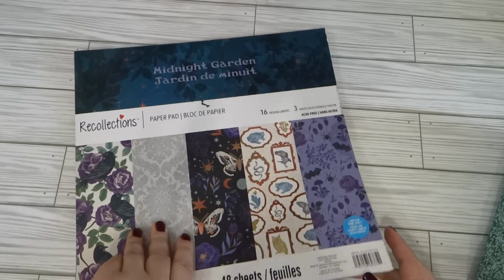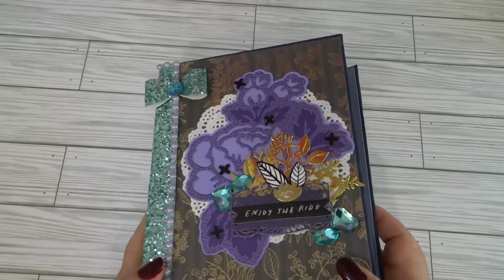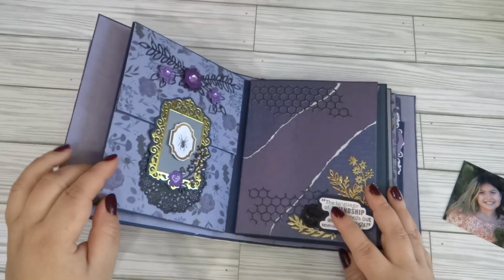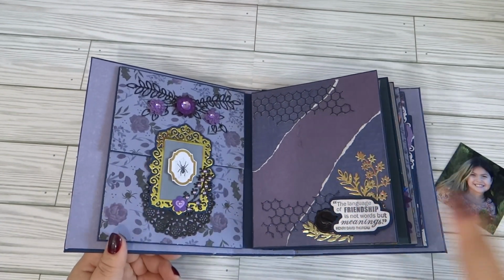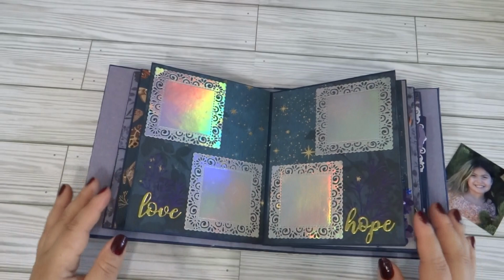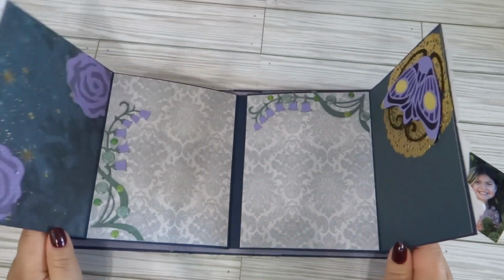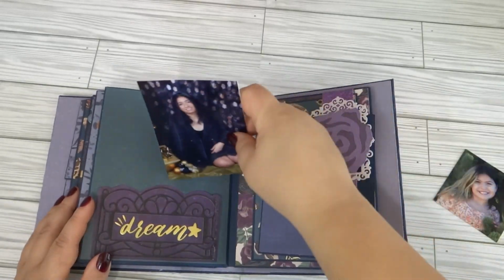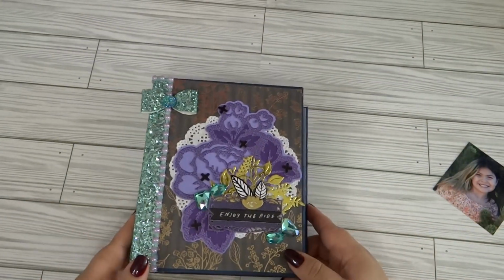"Midnight Garden" Mini Album